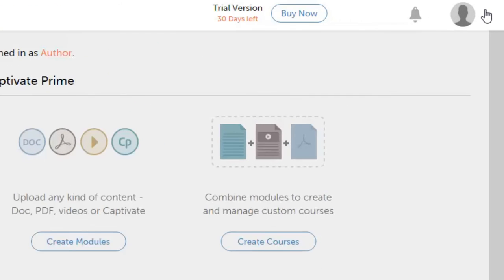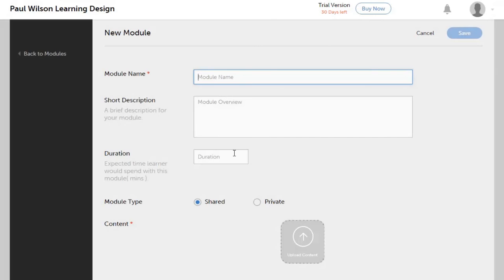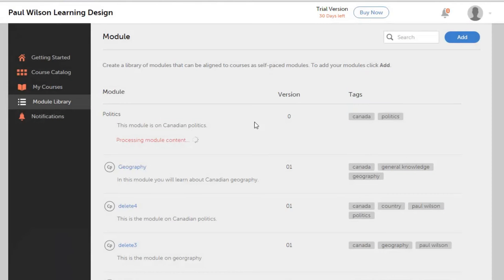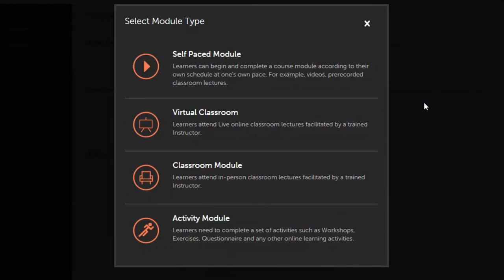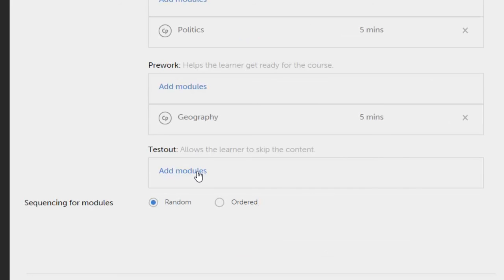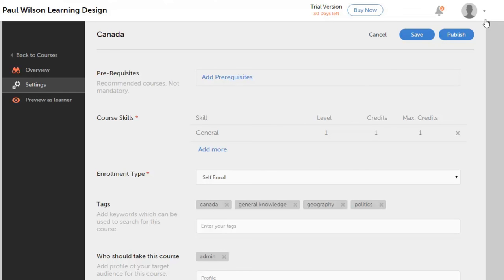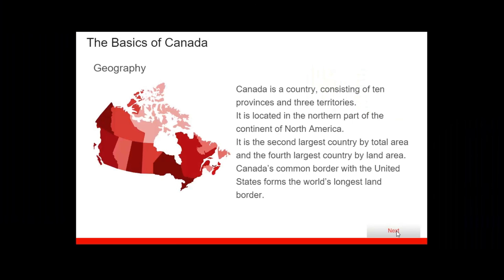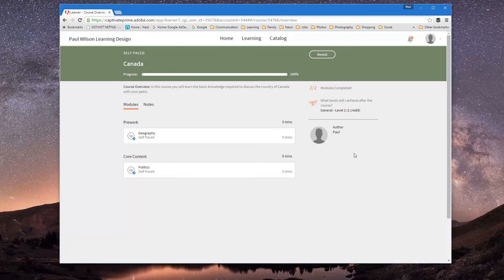Build a Course in Adobe Learning Manager (Captivate Prime)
In this Adobe Captivate video tutorial, I show you how to build an eLearning course in Adobe Captivate Prime.